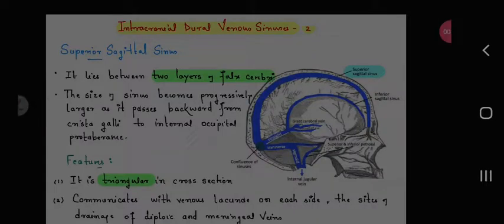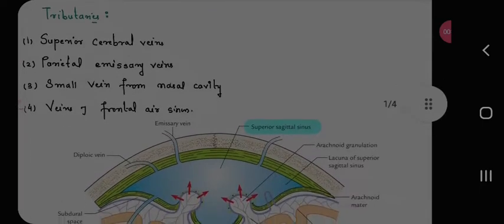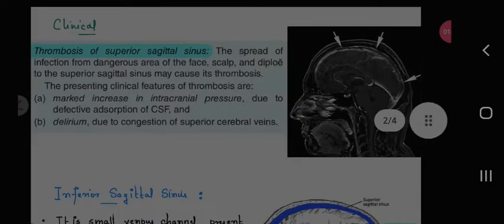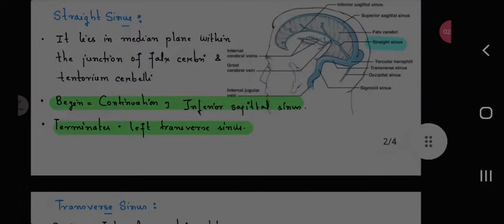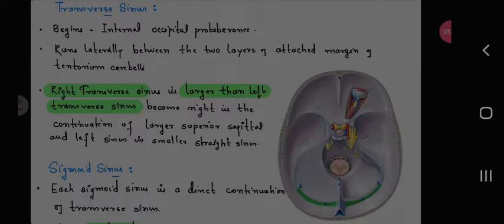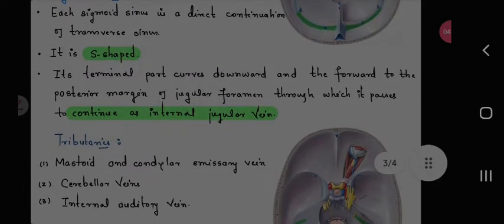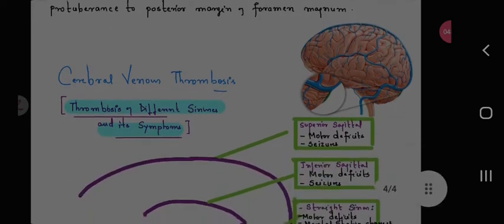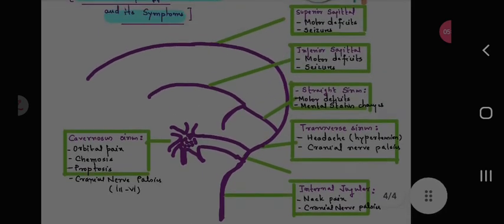Intracranial Dural venous sinuses-2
Instagram📷:NEETmedicalGK

Podcast 🎤